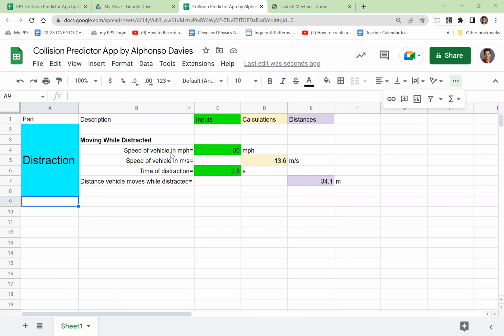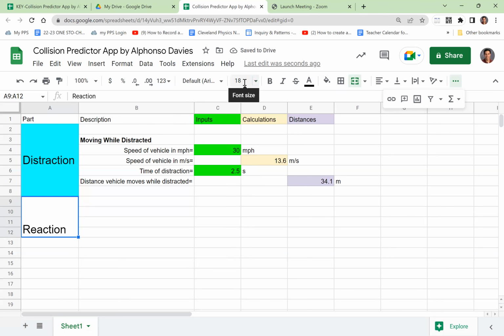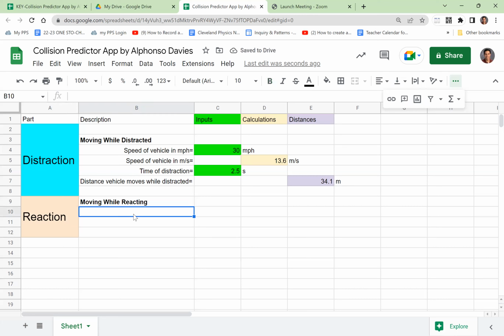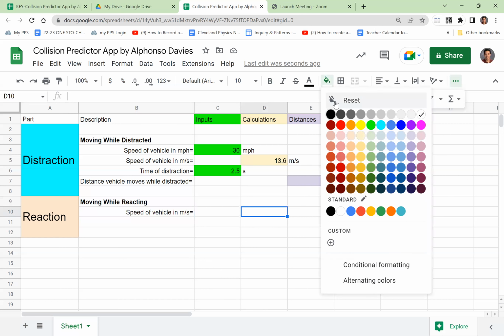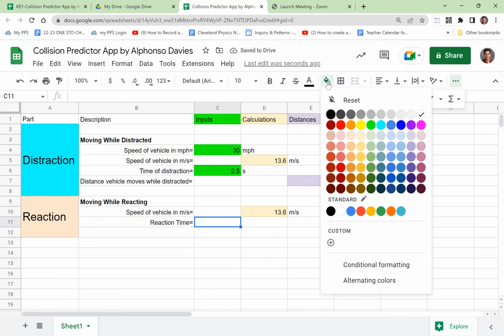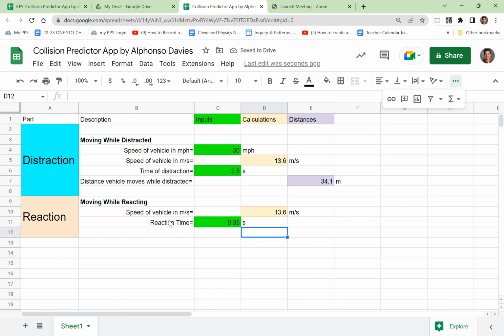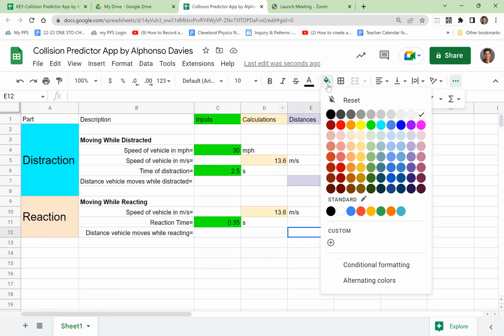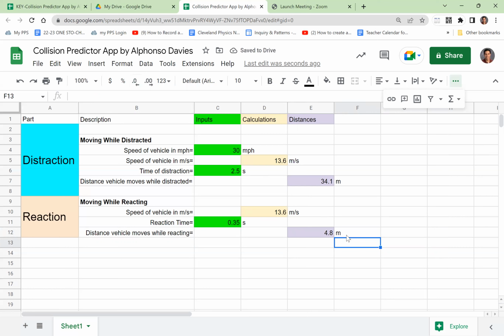Part 2 Reaction Phase Tutorial Video for Building Collision Predictor App